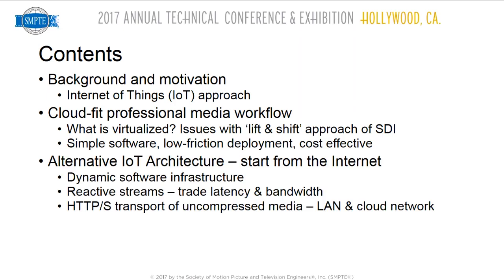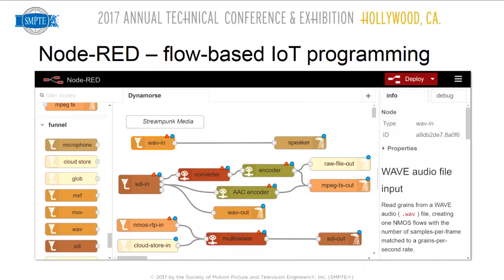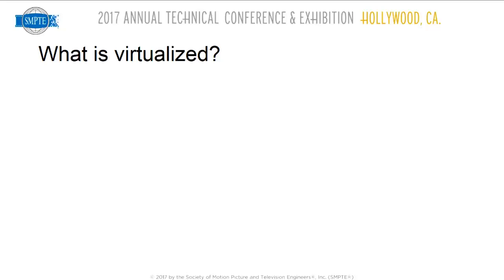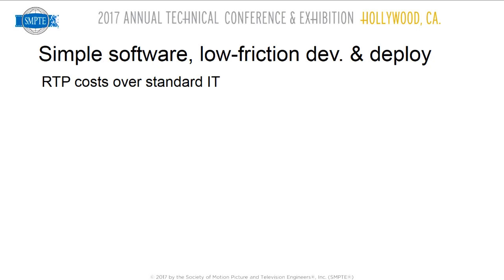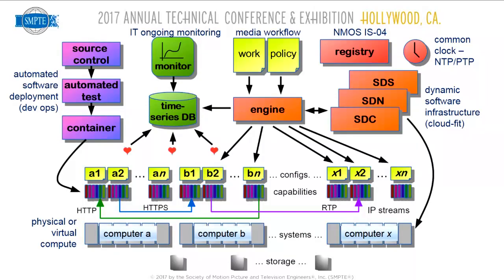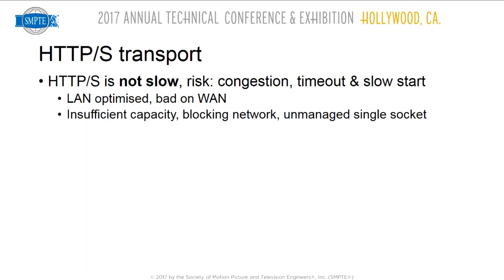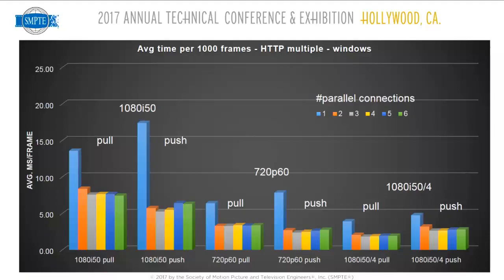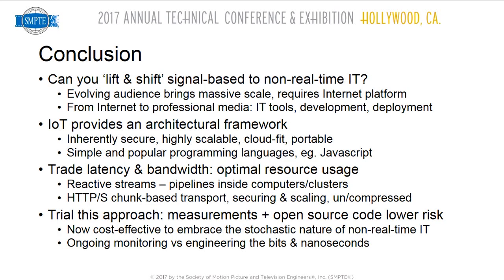SMPTE 2017: An Internet of Things Architecture for Cloud-fit Professional Media Workflow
Flexibility, agility and scale are key benefits of moving media production infrastructure to the cloud and/or commodity data centre platforms, enabling content providers to respond to changing consumer habits. This includes new formats and new propositions, such as personalised immersive social television. Can a "lift and shift" approach - deploying existing production tools designed for enterprise computing environments into the cloud - deliver these benefits? This paper presents an alternative architecture that is designed to be cloud-fit, using a software-only approach for deploying dynamic software infrastructure. The paper starts by outlining both the benefits and constraints of cloud-based systems, including issues related to virtualised systems being inherently non-real time. An architecture that overcomes these limitations is then presented, along with an approach for dealing with security and scaling. This consists of a combination of mainly IT tool sets (e.g. monitoring tools, orchestration engines, cloud APIs, automated software deployment) with media-specialist software components. A key aspect of the architecture is to use media transport mechanisms that can take advantage of the modern data centre platform in a secure and scalable way. The media and entertainment industry is now just one of many industry sectors that streams data through clusters of commodity computers. The paper presents a big-data approach to stream-based processing designed to make use of today's multi-core architectures, something that the SMPTE ST 2110 set of standards is not well placed to do. An instance of this architecture has been created using an open source IoT wiring tool. This is being trialed as part of BBC Northern Ireland's IP proof-of-concept activity, working jointly with Streampunk Media and Cinegy through AMWA Labs. The lab environment has enabled the testing and measurement of aspects of this approach, including gesture-based control (e.g. via smartphone/tablet), HTTPS media transport, fast networking with consumer devices and virtual infrastructure replacing traditional hardware solutions - including a virtual video mixer. Results from the lab will be presented, along with a description and pointer to the open source tools used to produce the results, further analysis and next steps.

Presented By: Richard Cartwright